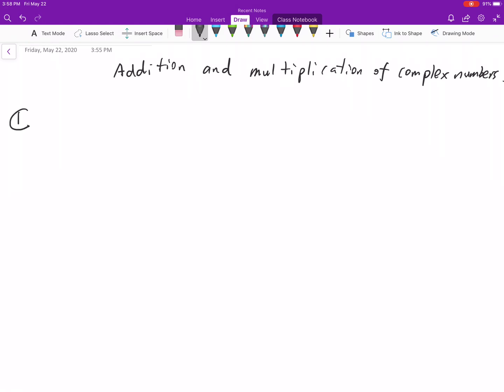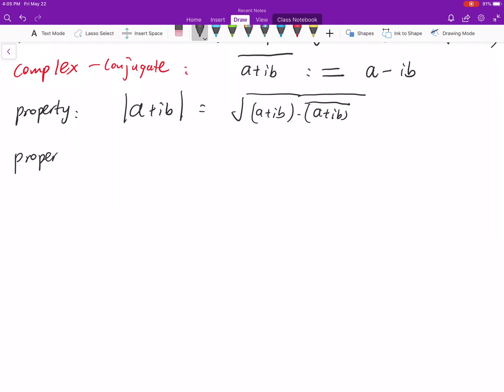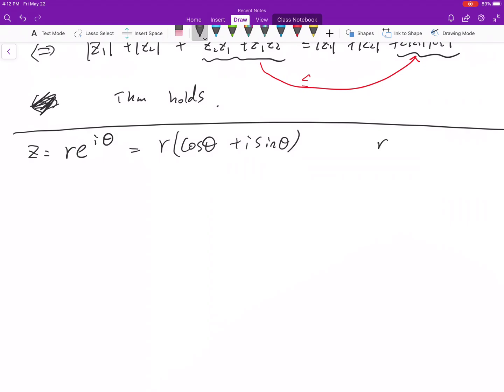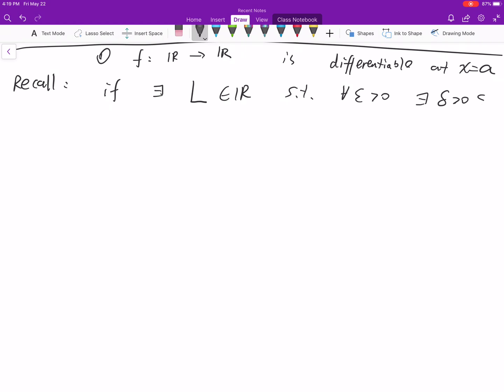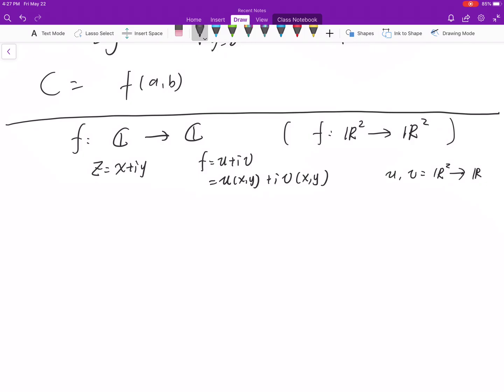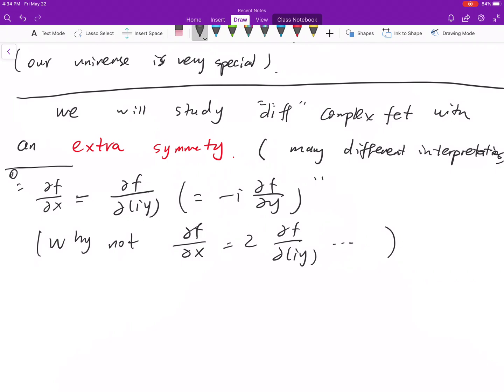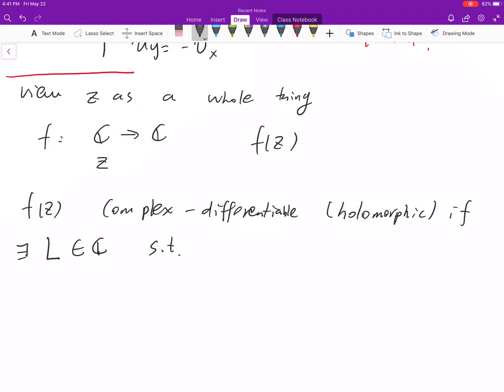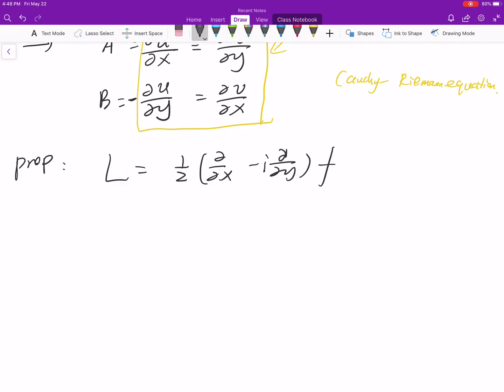Lecture 2 Complex Numbers and Cauchy Riemann equation